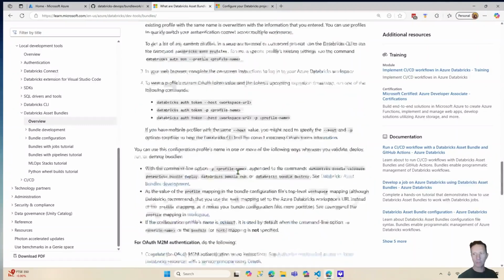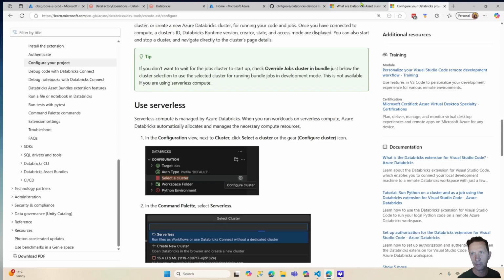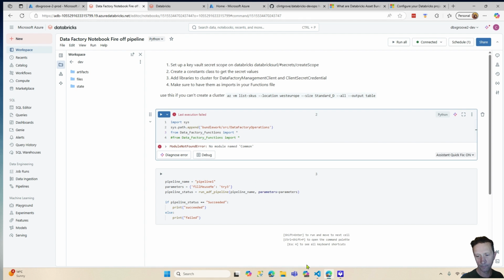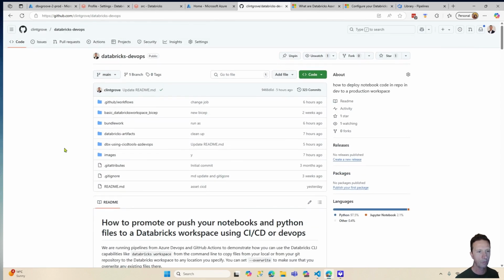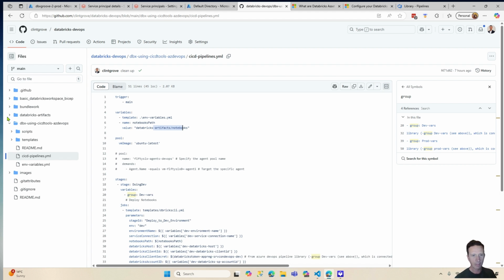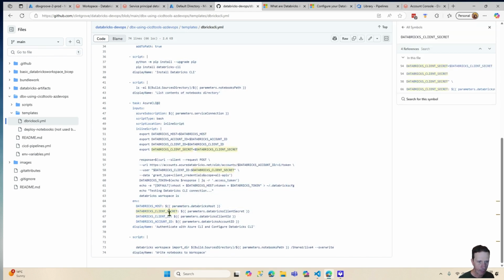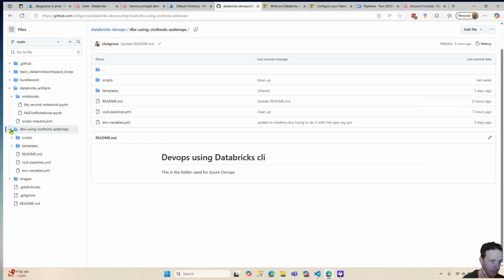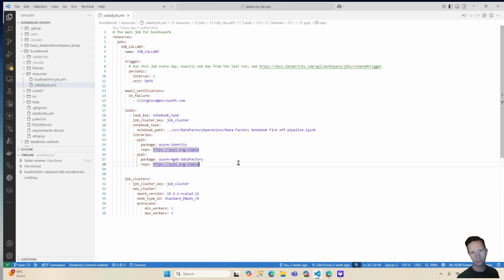CI/CD for Databricks: Deploy Notebooks to Workspaces | Asset Bundles, Azure DevOps & GitHub Actions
Databricks asset bundles is the recommended way to promote files, notebooks and jobs and cluster details to the next workspace. Usually, you go from dev to test to qa, then may pre-prod and then prod. But how do you maintain the right code in each environment?

Welcome Databricks asset bundles and DevOps!

🚀 **Promote Notebooks to Databricks Using CI/CD (Azure DevOps & GitHub Actions)**
In this video, we walk through how to automate the promotion of your notebooks and Python files to a Databricks workspace using CI/CD tools like **Azure DevOps** and **GitHub Actions**.

📁 You'll learn how to use the **Databricks CLI** (e.g., `databricks workspace import_dir`) to push files from your local repo to any desired folder in Databricks (`/Shared`, `/Users`, etc.). We also cover using the `--overwrite` flag to manage existing files.

🔧 **What’s Included:**
- CI/CD pipeline setup using Azure DevOps and GitHub Actions
- Required SPN (Service Principal) and token setup
- Creating service connections in Azure DevOps
- Adding secrets and variables in both DevOps & GitHub
- Handling Unity Catalog and workspace permissions
- YAML files to automate the whole deployment!

📌 **Requirements:**
- Two Databricks workspaces (Dev & Prod style)
- Unity Catalog enabled
- Azure DevOps or GitHub with access to App Registrations
- Your Databricks Account ID